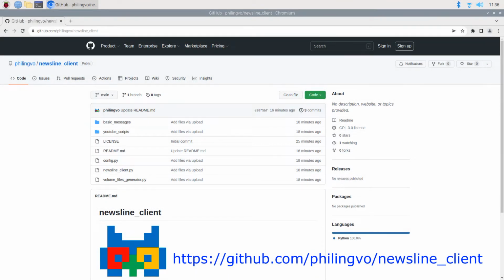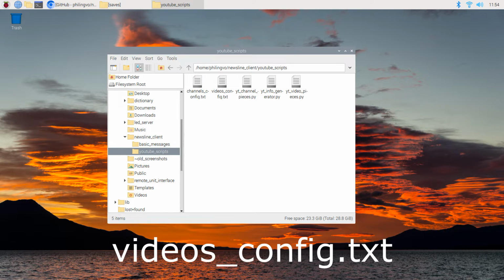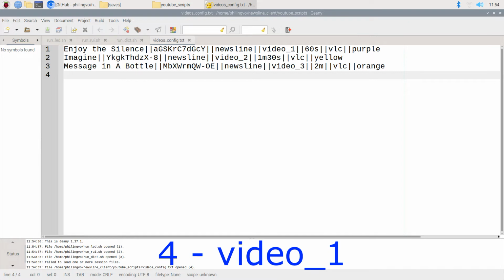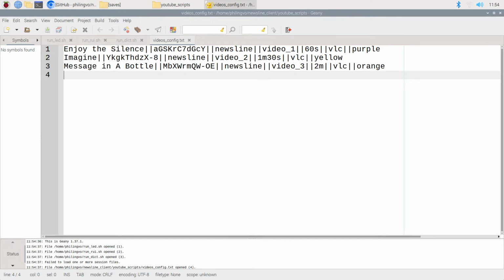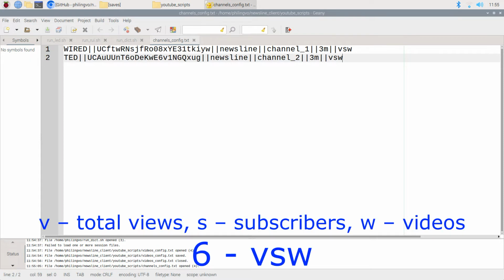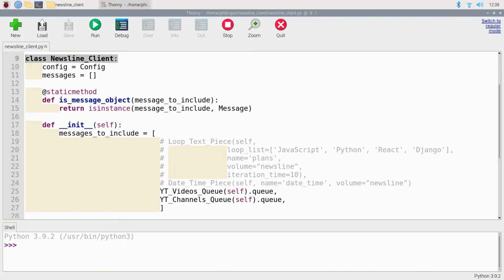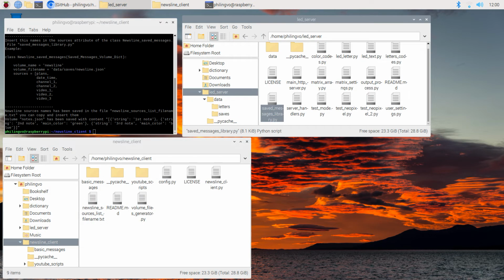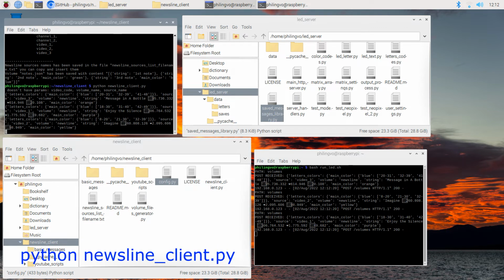Ticker for YouTube and YouTubers to display real-time statistics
How to use the Philingvo LED Server displaying real-time statistics about YouTube videos and channels. Info about views, likes and comments for videos and views, subscribers and videos for channels.